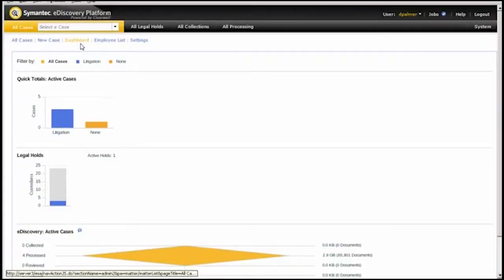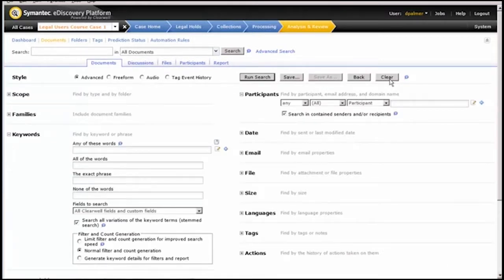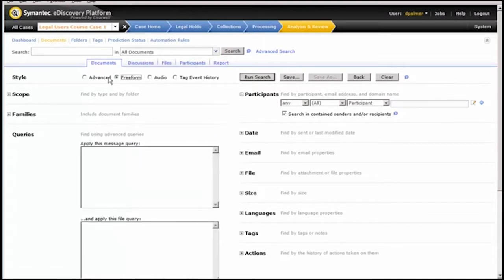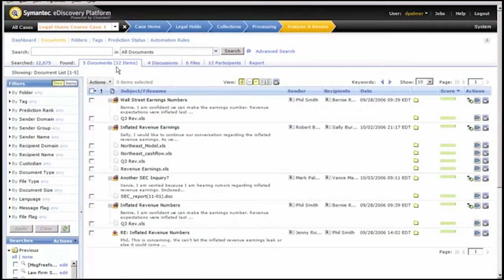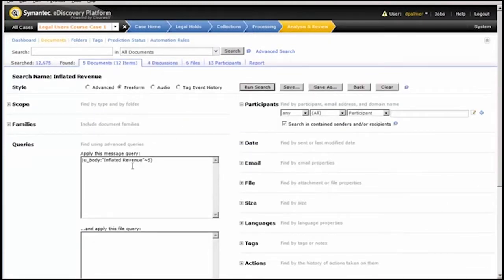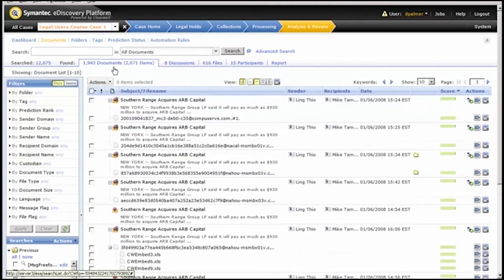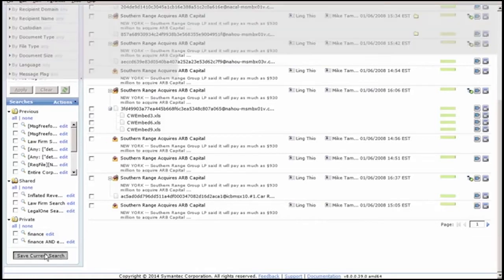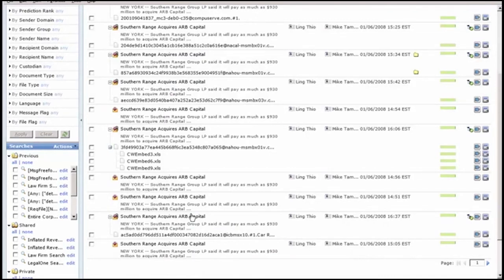Veritas eDiscovery Platform 8.0 Perform Freeform Search Demo